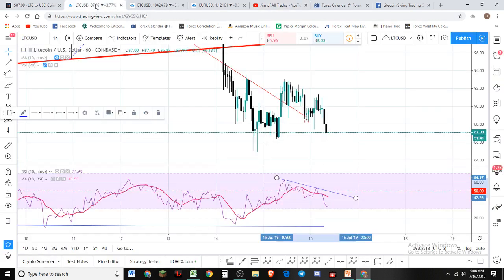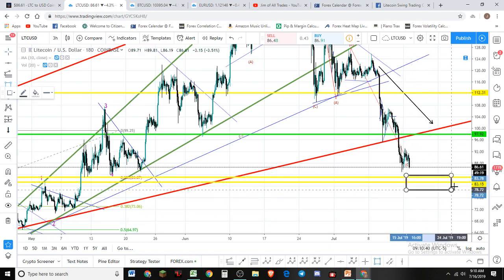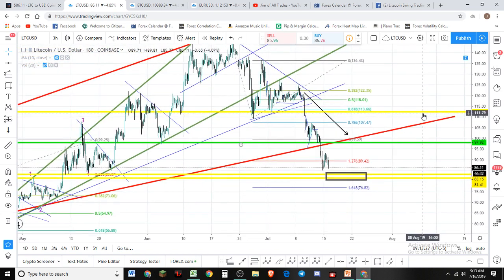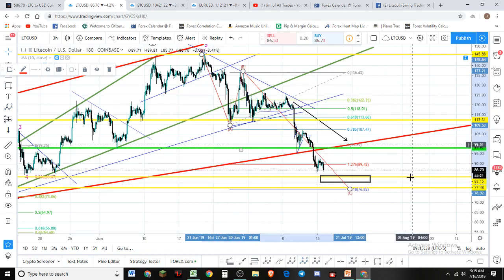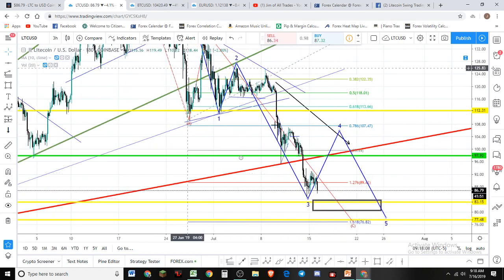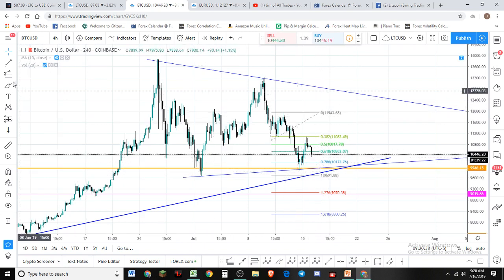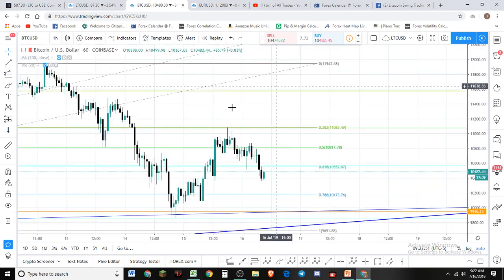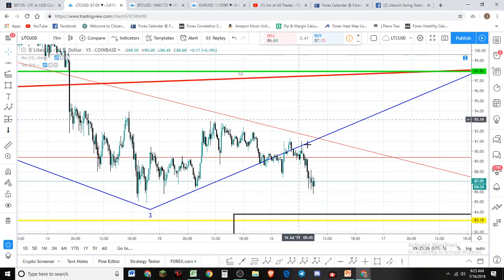Bitcoin & Litecoin Market Update - Another push down showing in the charts?!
We examine the Bitcoin and the Litecoin Charts to see that there is a strong possibility for another downside push in both. But a good trade in the works. Technical Analysis

🎁🙌Tip Jars🙌🎁